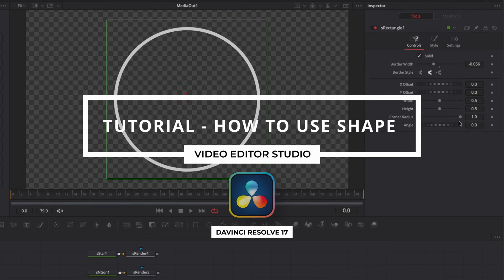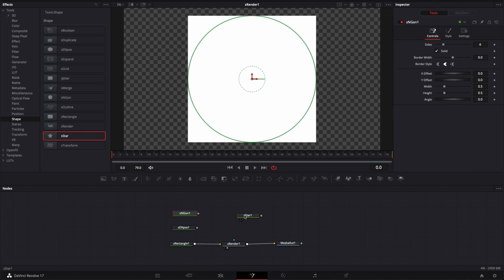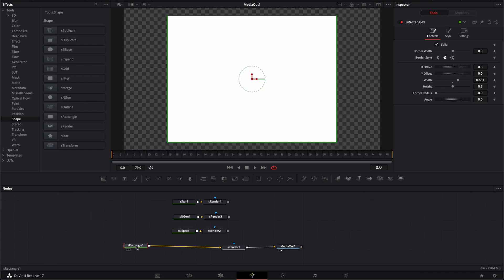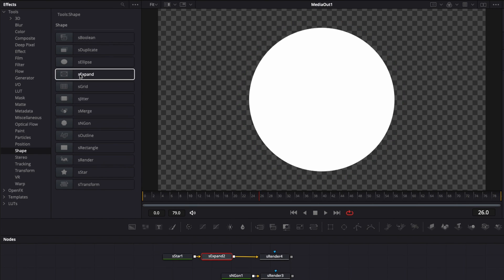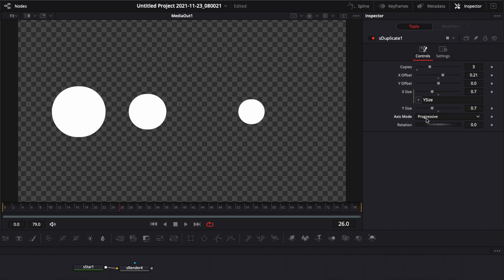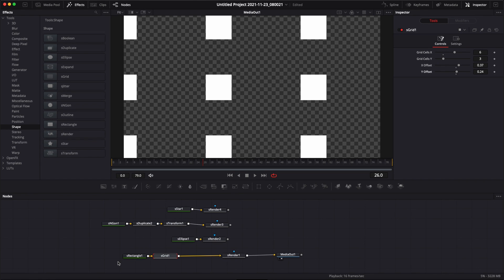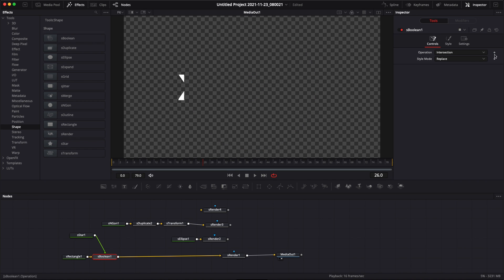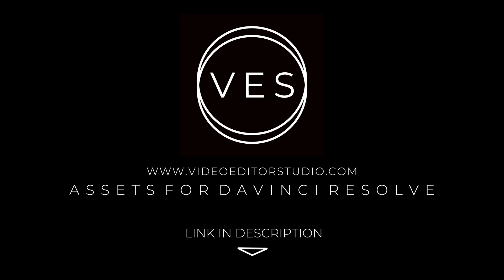How to make shapes in Davinci Resolve?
In this Davinci Resolve 18 Tutorial for beginners, you'll learn how to use shapes in Davinci Resolve

In this video, you'll learn everything you need to know about the Shape nodes on the fusion page. What do they do? How to use them?  We'll review together one by one each Shape node so you can understand how to use them.

00:00 - Intro
00:11 - How to use shapes in Davinci Resolve
00:50 - sRender - Node to render your shape
01:00 - Shapes - Rectangle / Circle / Star / Octogone
01:50 - Create new shapes from the 4 shapes available
02:15 - sTransform - Adjust the size and position of your shapes
02:45 - sOutline - Create an outline of your shapes
03:28 - sJiter - Add random movement to your shape
04:00 - sExpand - Border width
04:45 - sDuplicate - Duplicates your shapes
06:25 - sGrid - Create a grid with your shapes
07:15 -sMerge - Combine shapes
08:00 - sBoolean - Combine shapes alternative